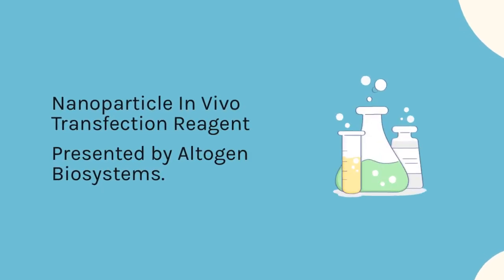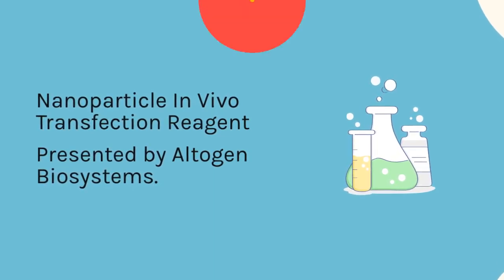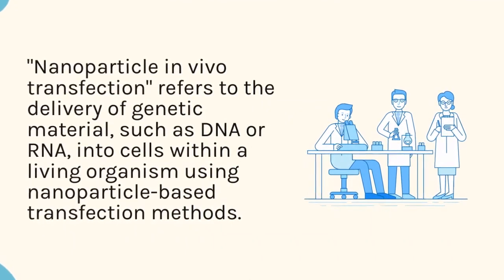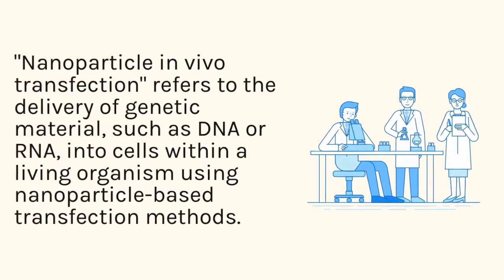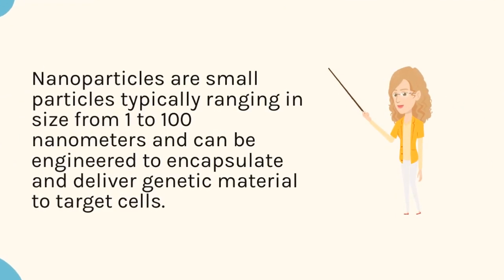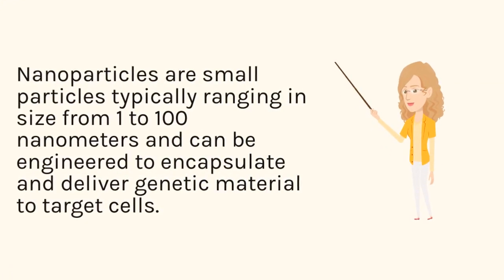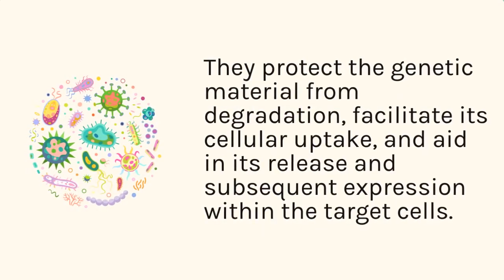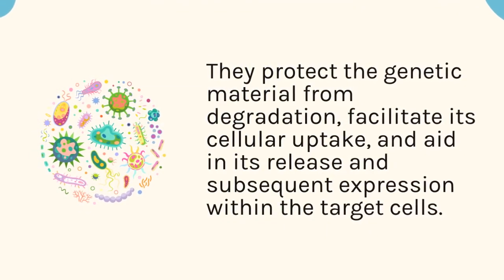Nanoparticle In Vivo Transfection Reagent